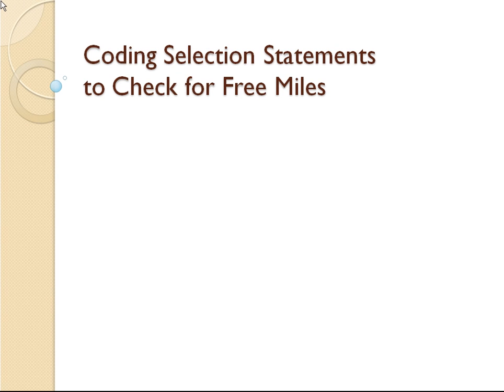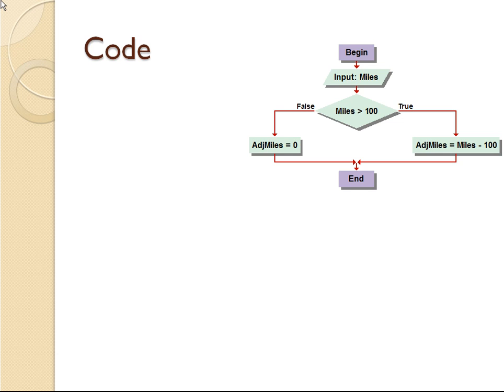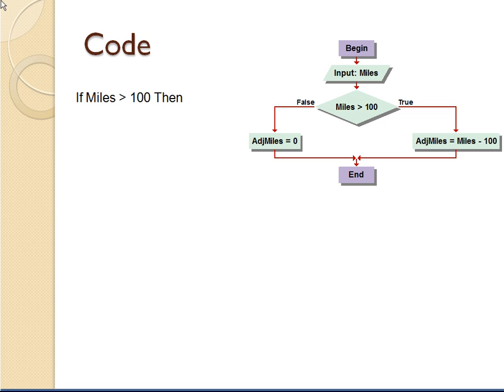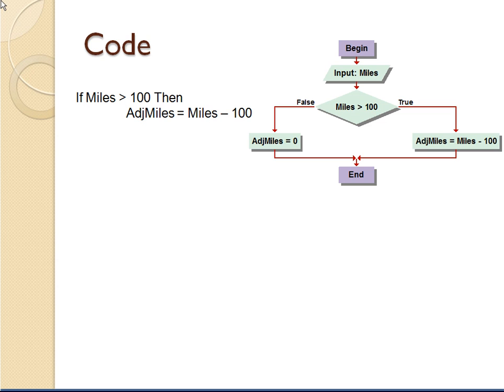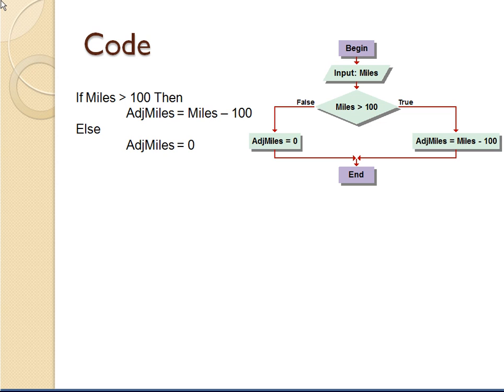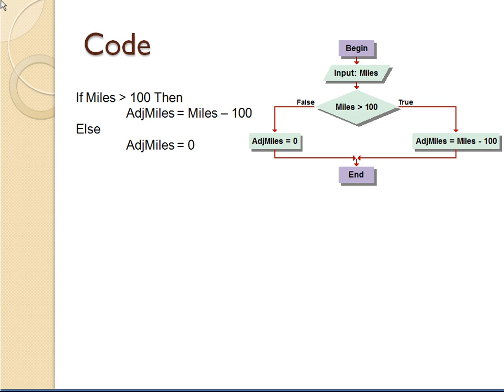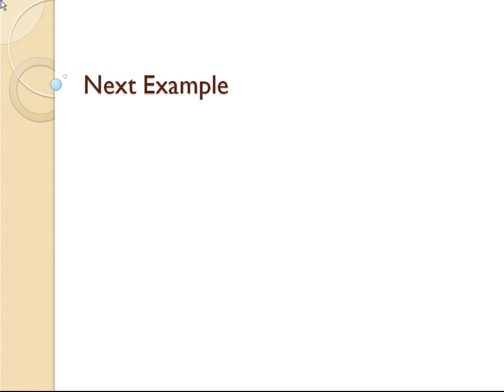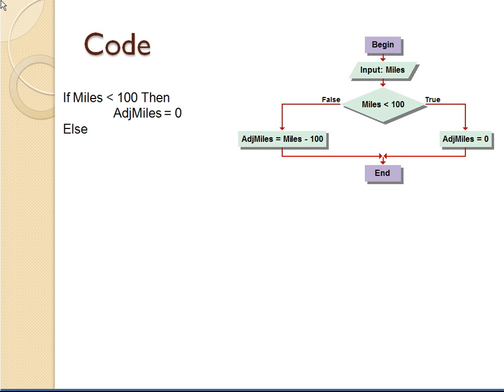ConditionsPart4_demo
CIST 1100 Conditions Part 4